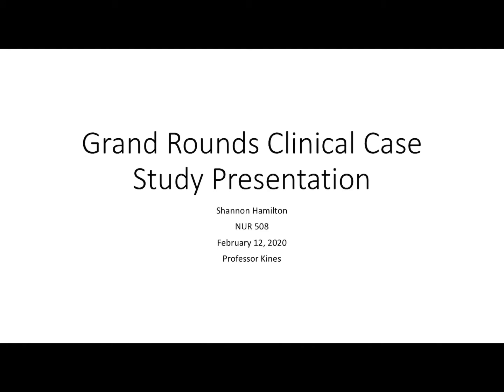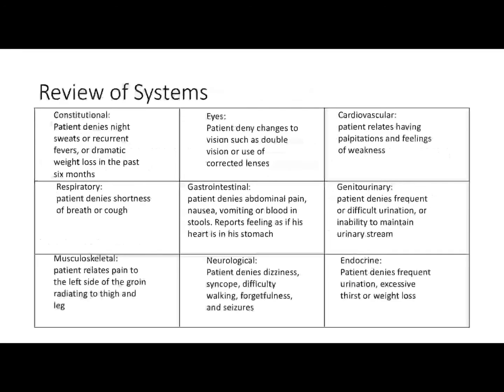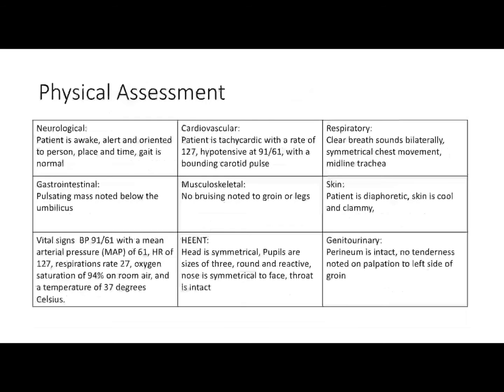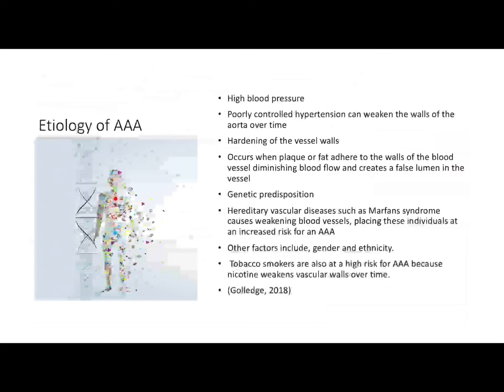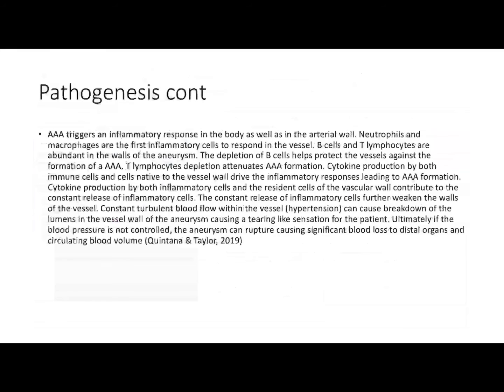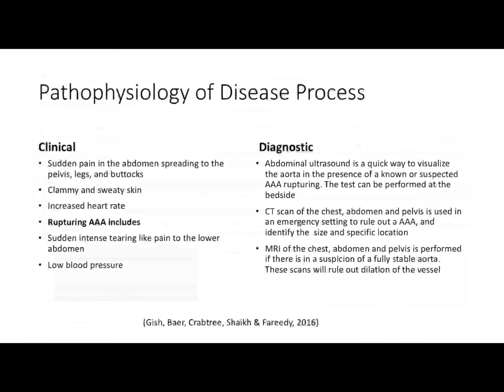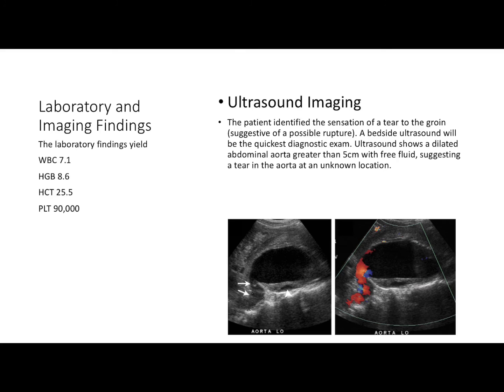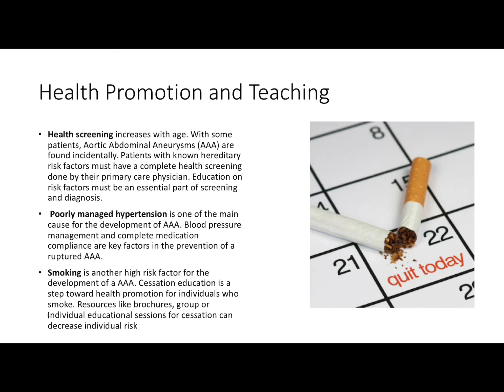AAA Grand Rounds presentation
Eportfolio: Objective 7